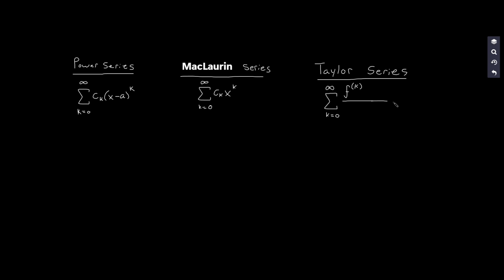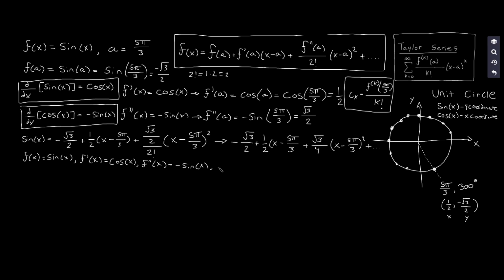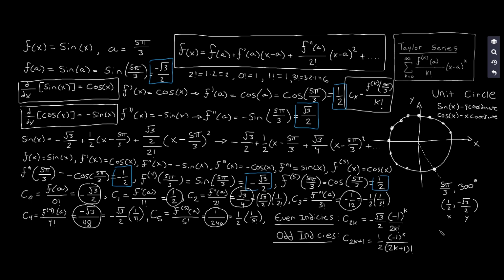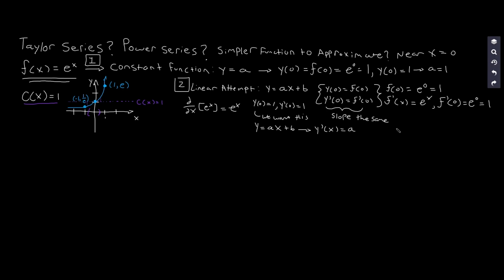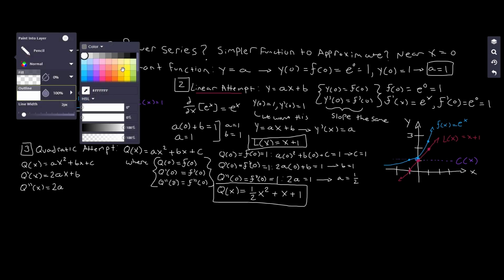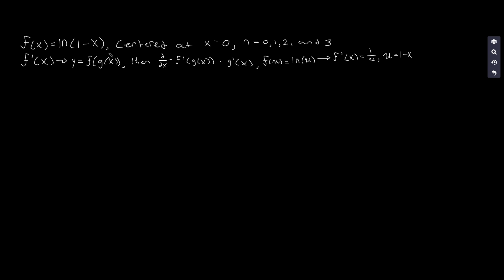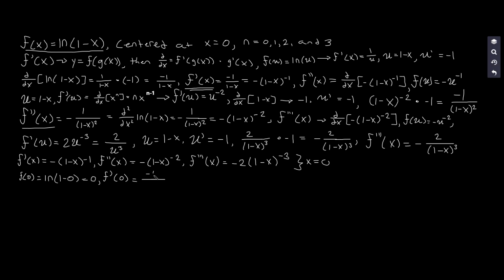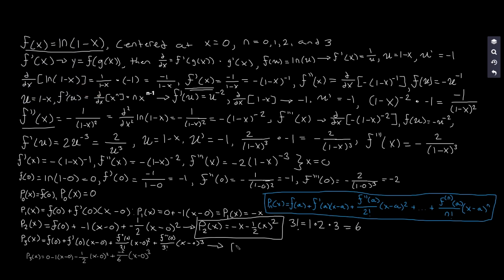Power Series / Taylor Series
🔥Resources:🔥
Michael Farquhar (Professor of Mathematics)